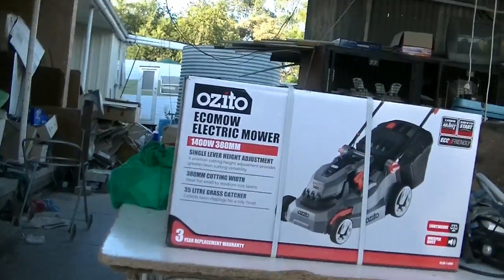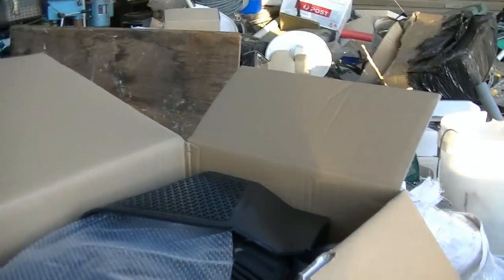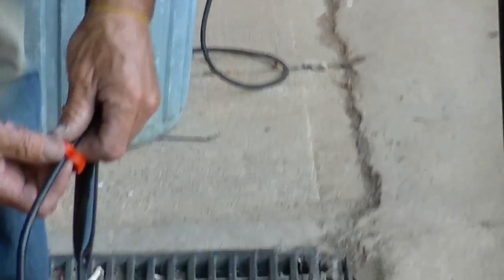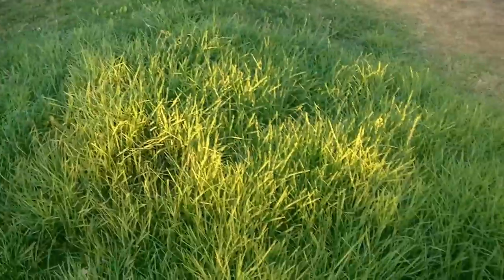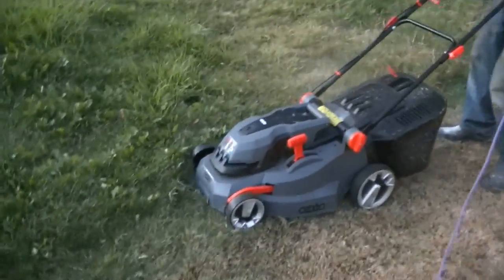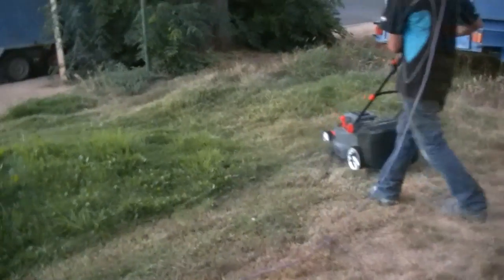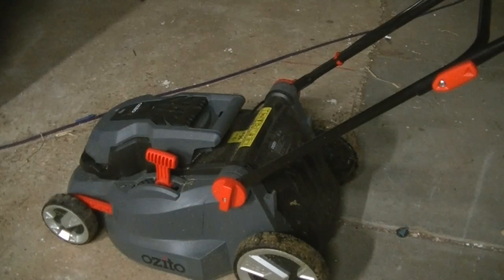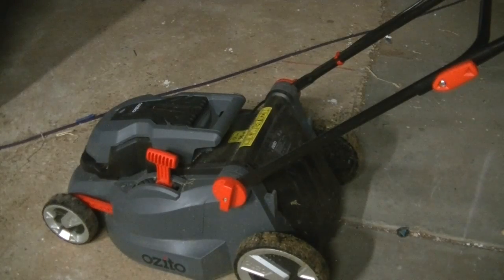offgrid solar powered Ozito 1400W 380mm Ecomow Electric Lawn Mower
other things you can run off solar power on your property. How an electric lawn mower performs running on inverter power and solar panels.Enjoy

Video edited with Pinnacle Studio 17
Pinnacle Studio 17

Please ask me Before Re-posting any of my Videos.